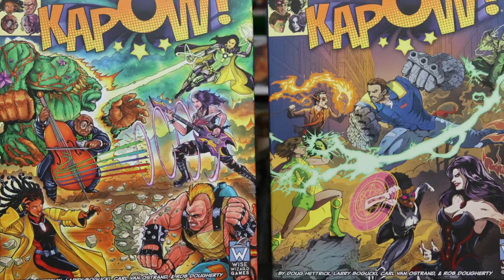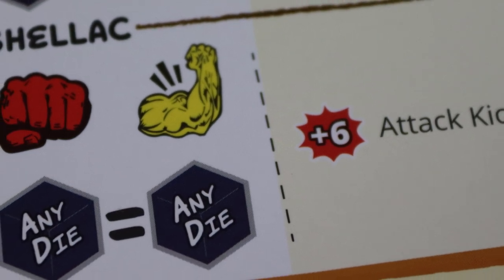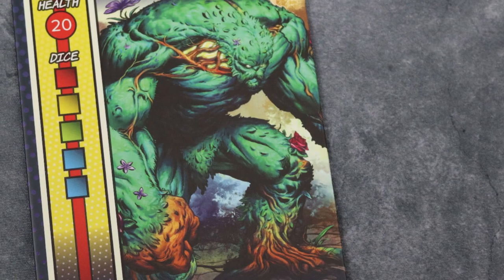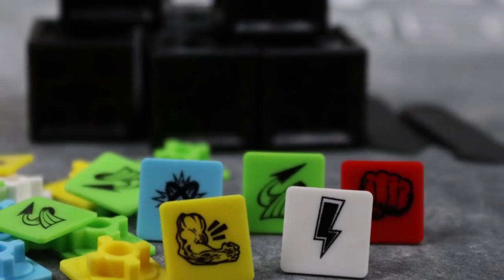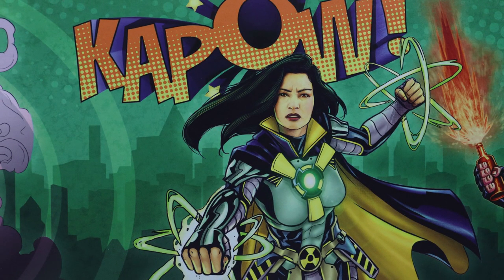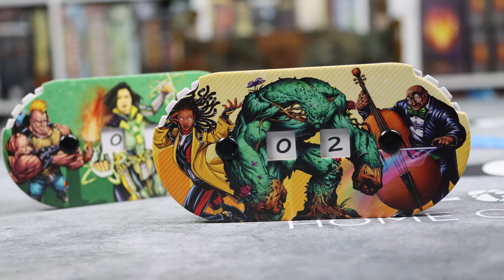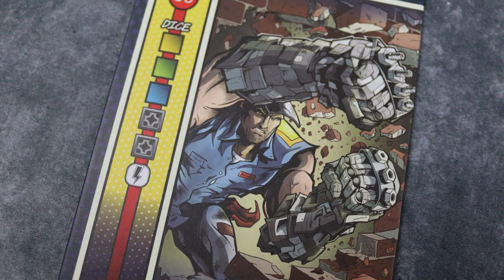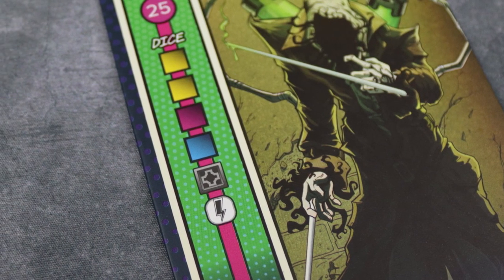KAPOW! vol.1 vs KAPOW! vol.2 | Review and comparison